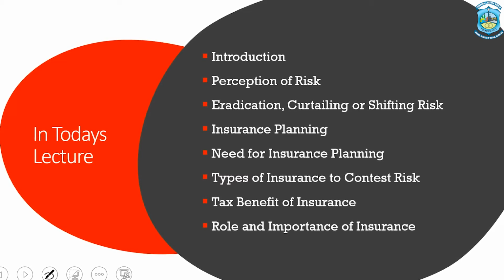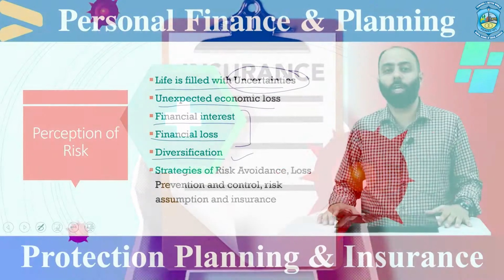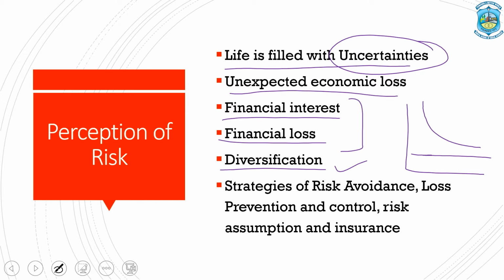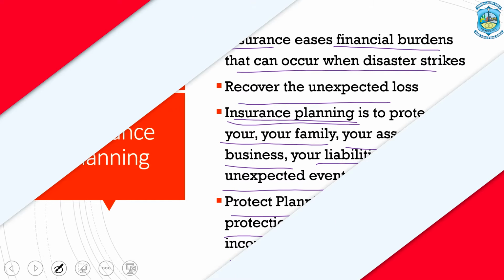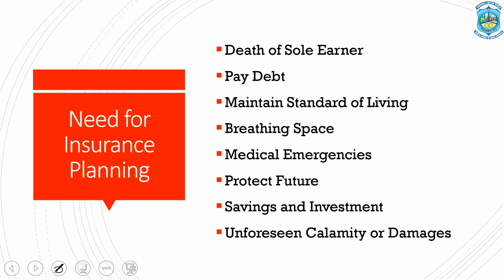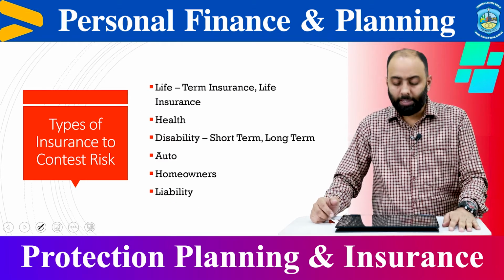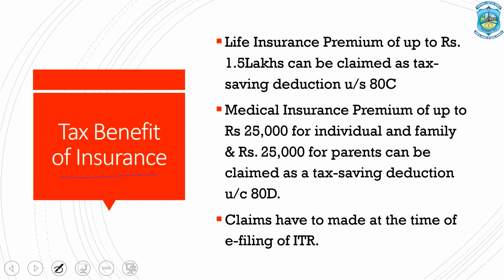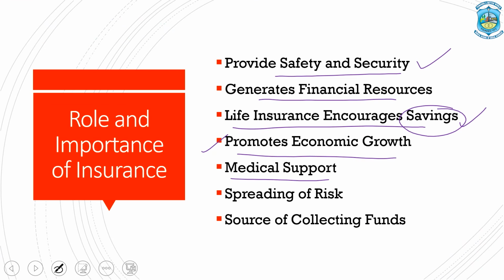Protection Planning & Insurance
Protection Planning is all about preparing for the unexpected. A thorough protection review can give you peace of mind that following illness, injury or worse, you can still provide for yourself, your family and your business.